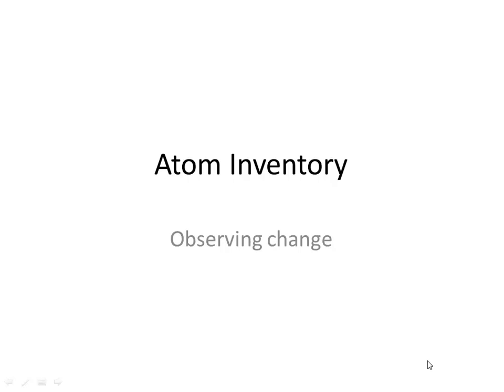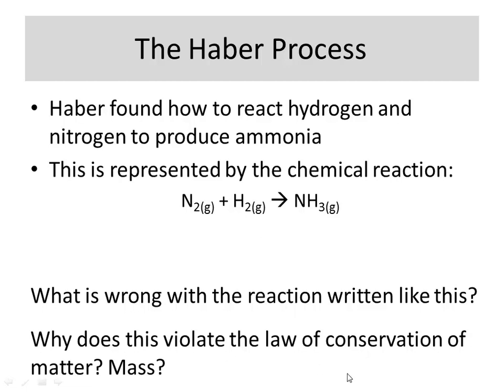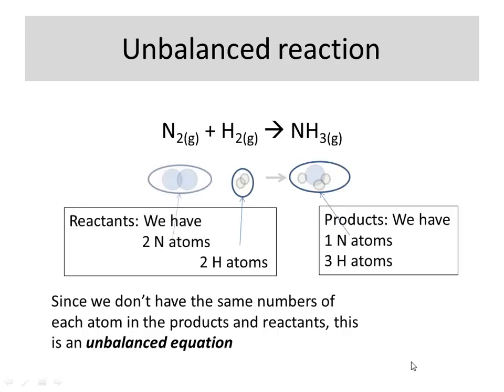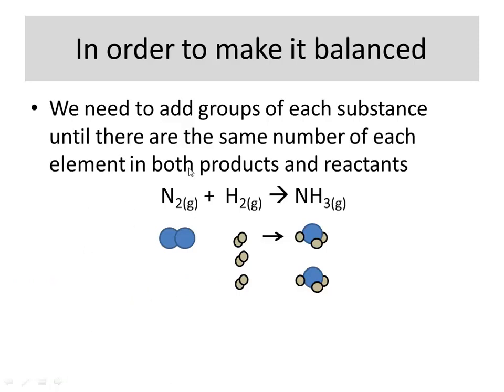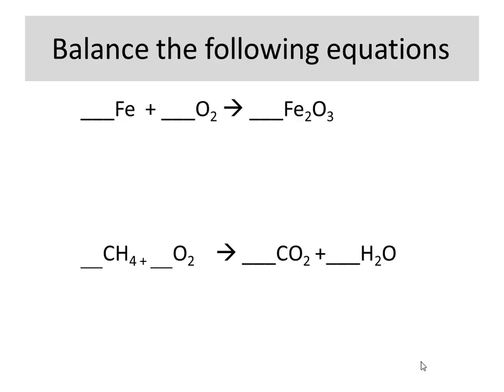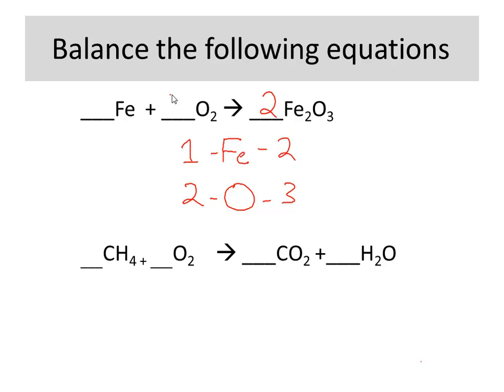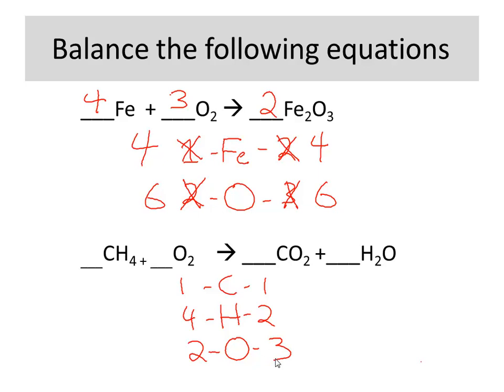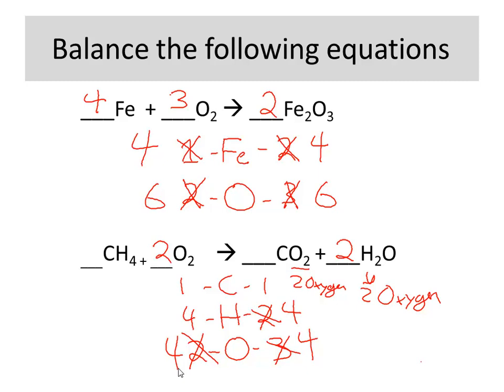Atom Inventory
Intro to balancing equations